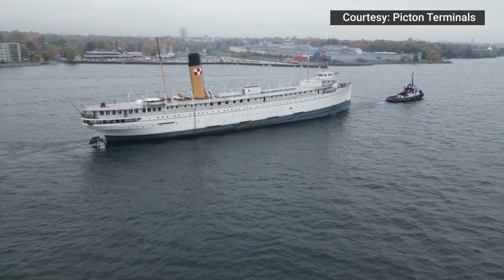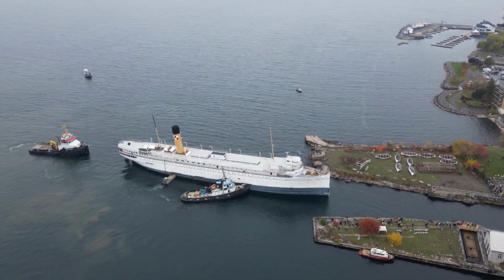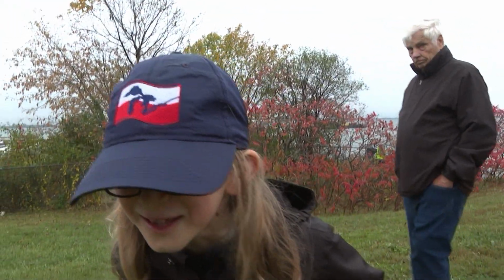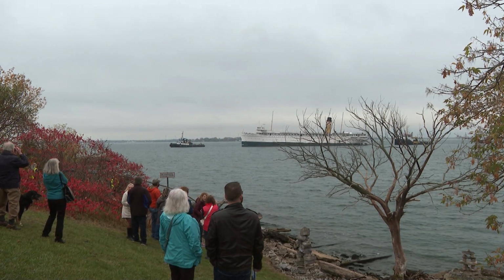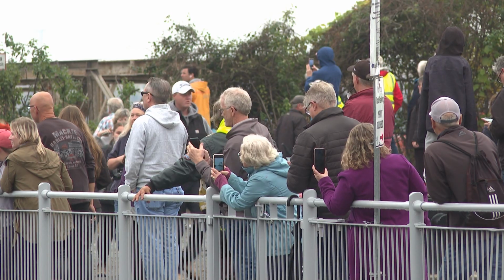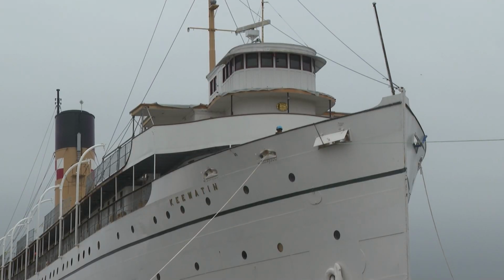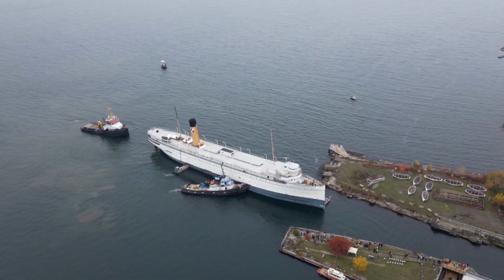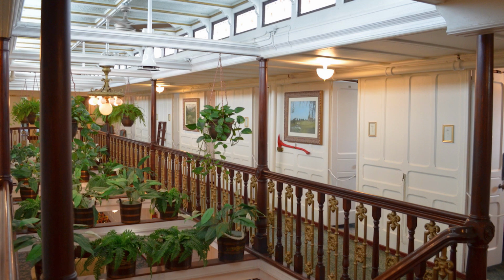KEEWATIN LIVE HIT OCT 2023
The S.S. Keewatin is an Edwardian-era, it was donated to the Great Lake Museum this past fall. The day it arrived in Kingston, we did a live interview with our lead anchor off the top of the show on location in front of the Keewatin.
Going live with reporter or anchor with hits in the field is always exciting to do. It is wonderful way of storytelling and creating a presence in the community, and in a control room so much of a rush to have it be perfect. It is fun taking this kind of risk, so much can go wrong but when it is done right it is impactful.
Over my 13 years with CKWS-TV, I have directed and technical produced tons of live hits. I didn’t keep all of them.  From 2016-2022 each December we do live weather hits for our Holiday Lights tour, showing off the best light displays in the region, we have done live hits for breaking news, for features, too many to keep.